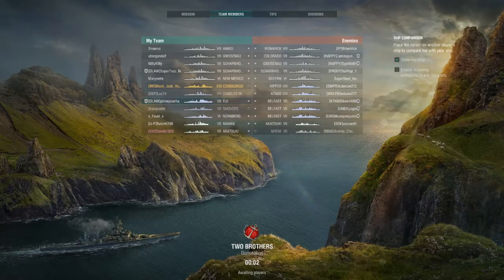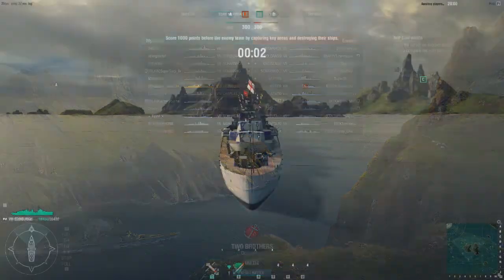Episode 41: WALLET WARRIORS!!!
A little romp where me and my lowly Edinburgh stand our ground (water?) against a division of 3 Belfasts! I got radared so much I think I have Radiation poisoning.